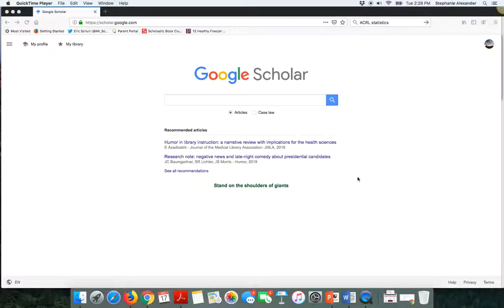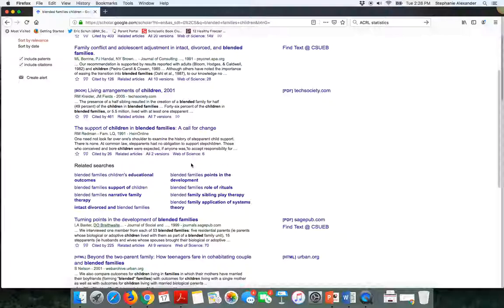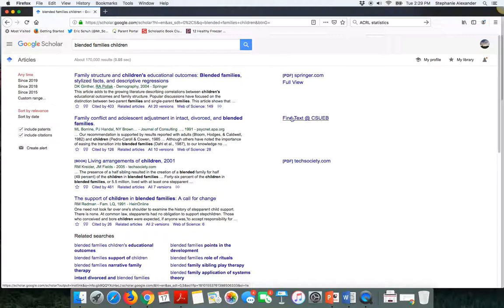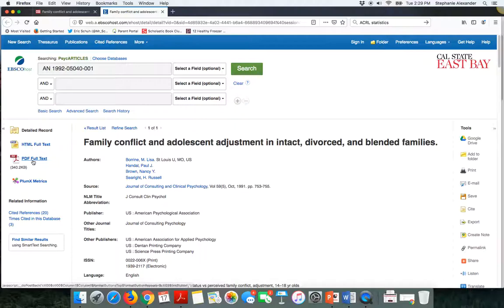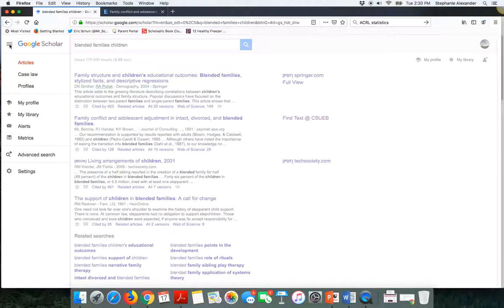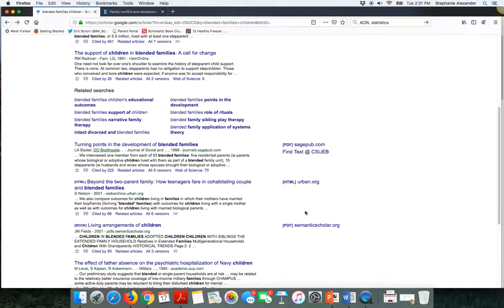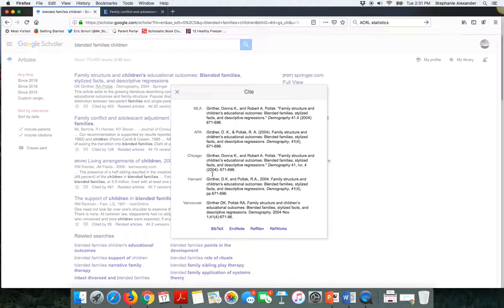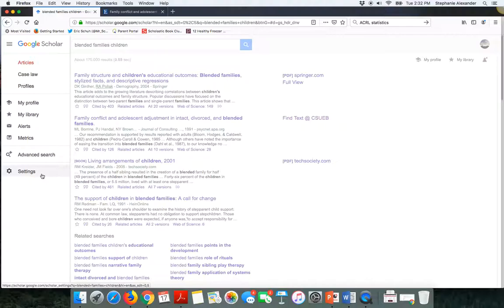Part 2 (Google Scholar): Sociology 403 Professor Guckenheimer